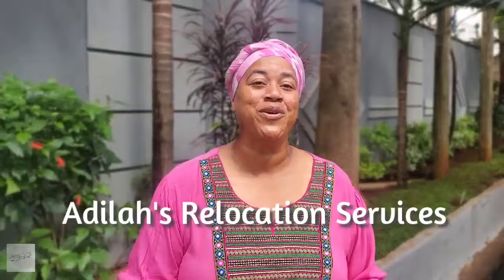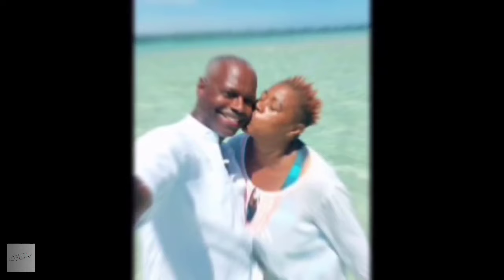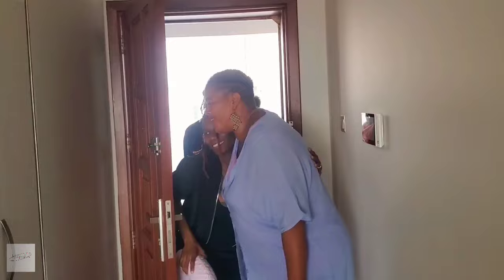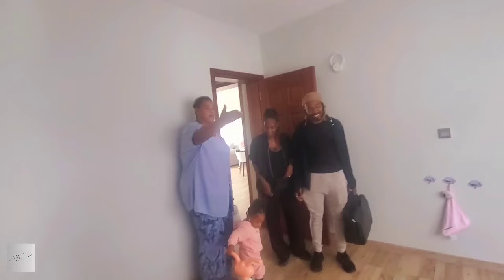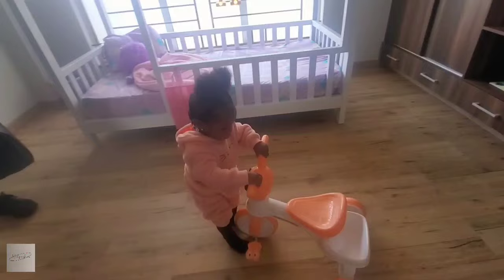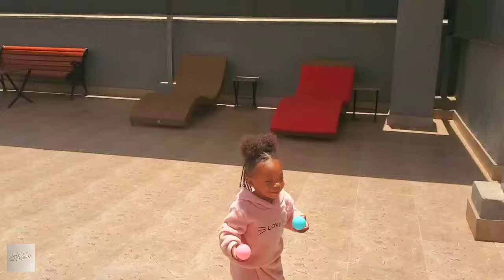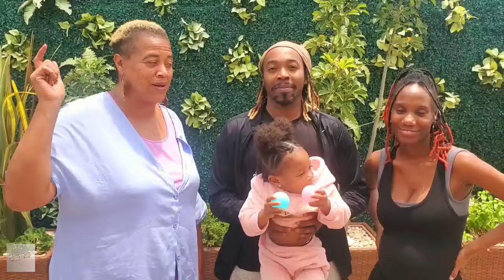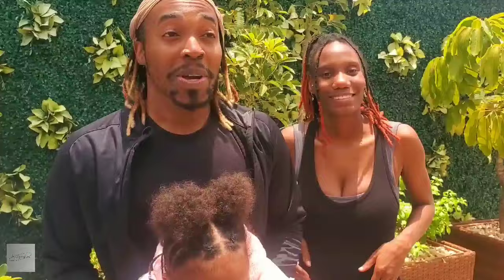Getting Black American Family Safely To Africa Nairobi Kenya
Traveling anywhere at far distance can be a scary thing. Not to mention going across waters of 9000 miles way. As a Black American with a family this concern is heighten even more so. Coming to Africa is exciting. However, it is not without a level of uncertainty given one is entering into a unique lifestyle change within a totally different cultural society. Having been there and done that, we've turned our experience into an effort that is with will help ease some of that worry and enable those traveling here to Nairobi, Kenya a "soft landing". It was with great joy through Adilah's Relocation Services, we were able to serve this beautiful family and ensuring they were off to a great start in their transition.

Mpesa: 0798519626